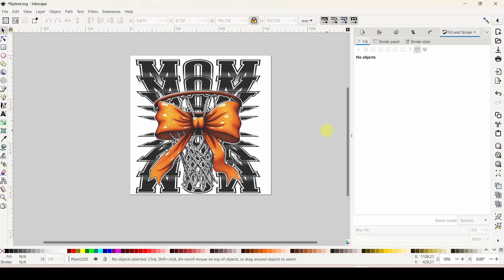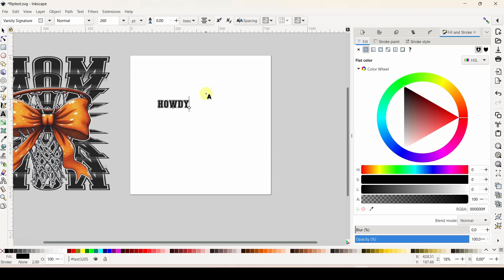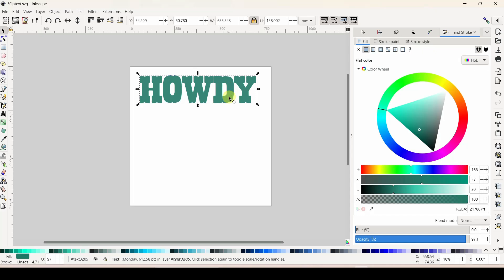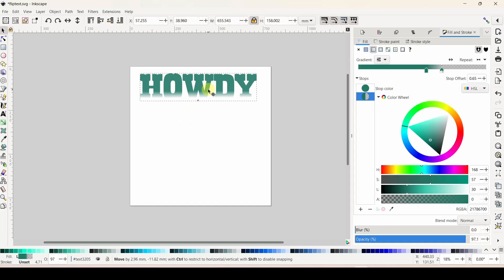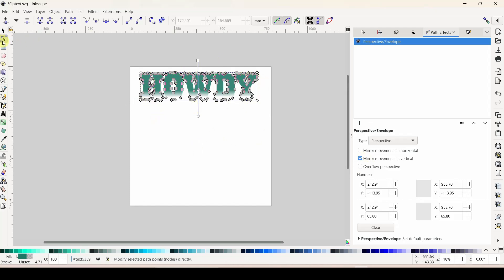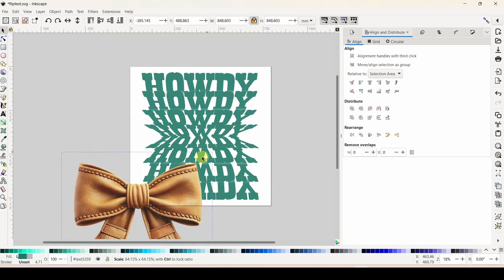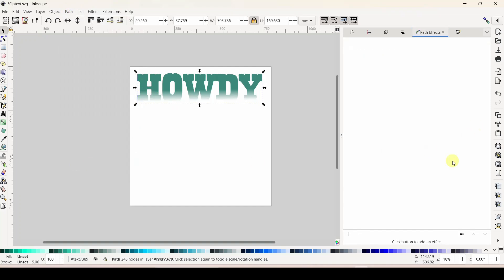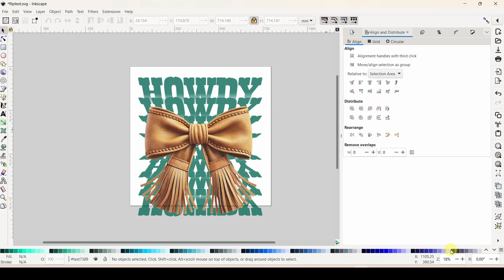Create Flip Text Designs in Inkscape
This tutorial will show you how to create flip text designs using Inkscape and elements from Creative Fabrica. You'll need Inkscape for this tutorial.  I've linked a video below on how to install and set up Inkscape:

Ready to get your All Access Membership to Creative Fabrica?

Do you want access to my tutorials before the release to the public? Sign up for my weekly newsletter and you'll get to see the videos before everyone else! You'll also get all kinds of freebies from my Etsy shop and Creative Fabrica: